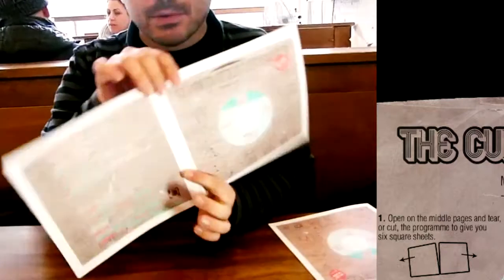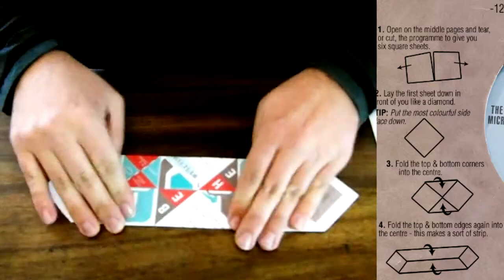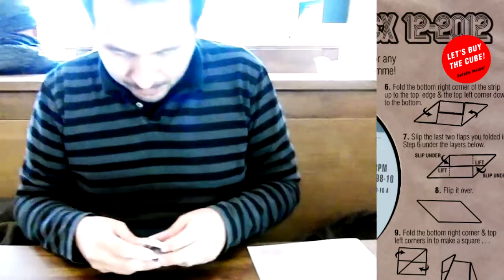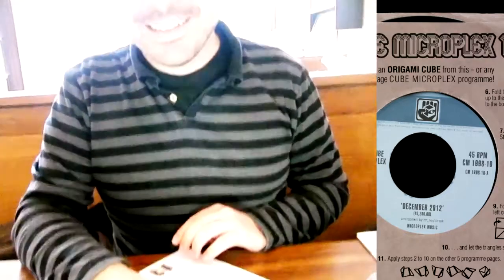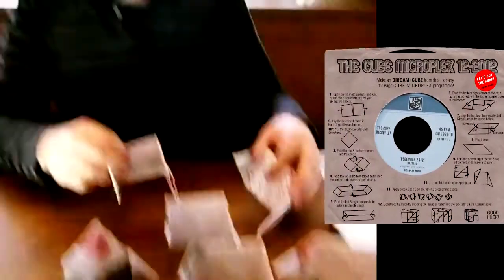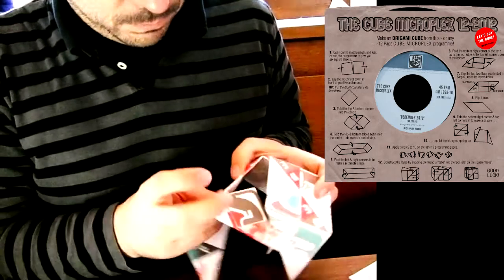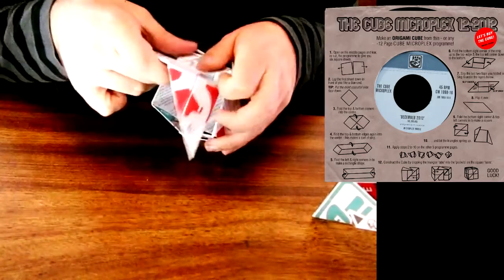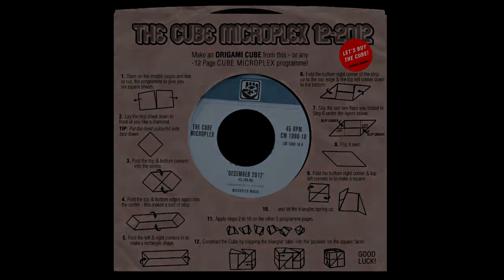ORIGAMI CUBE CONSTRUCTION INSTRUCTION VIDEO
How to make the origami Cube from the December 2012 Cube Microplex Programme.

STEP 1: Open on the middle pages & tear, or cut, the programme to give you 6 square sheets.

STEP 2: Lay the 1st sheet down in front of you like a diamond.

STEP 3: Fold the top & bottom corners into the centre.

STEP 4: Fold the top & bottom edges again into the centre - this makes a sort of strip.

STEP 5: Fold the left & right corners in to make a rectangle shape.

STEP 6: Fold the bottom right corner of the strip up to the top edge; & the top left corner down to the bottom.

STEP 7. Slip the last two flaps you folded in Step 6 under the layers below.

STEP 8: Flip it over.

STEP 9: Fold the bottom right corner & top left corners in to make a square . . .

STEP 10: . . . and let the triangles spring up.

STEP 11. Apply Steps 2 to 10 on the other five programme pages.

STEP 12: Construct the Cube by slipping the trianglar 'tabs' into the 'pockets' on the square 'faces'.

GOOD LUCK!

CUBE EVENTS IN DECEMBER

HE MOONFLOWERS PRESENT: THE LIFE AND DEATH OF LIFE AND DEATH

PERMANENT CULTURE NOW AND INDYMEDIA PRESENTS RESISTANCE IN AN AGE OF AUSTERITY

NANOPLEX XMAS SPECIAL 2: MONO PRINT WORKSHOP + A CHARLIE BROWN CHRISTMAS

CHRISTMAS CRACKER DOUBLE BILL - BAD SANTA + SURPRISE SECOND FILM

20TH CENTURY FLICKS PRESENTS: WOOD ALLEN'S 'LOVE AND DEATH'

EDUCATING EVA: SHE'S REALLY NEVER SEEN STAR WARS!

CABARET OF CURIOSITIES HOLLYWOOD CHRISTMAS.

NYE : FREE PARTY!!